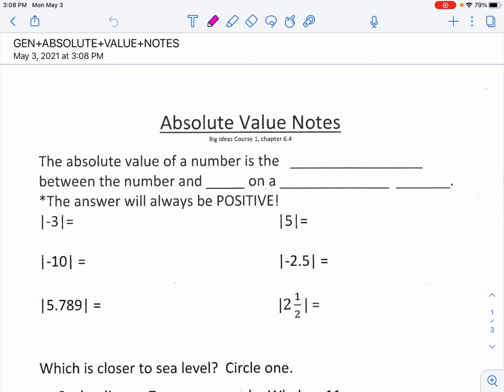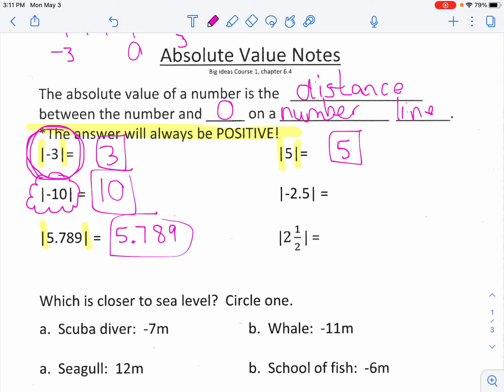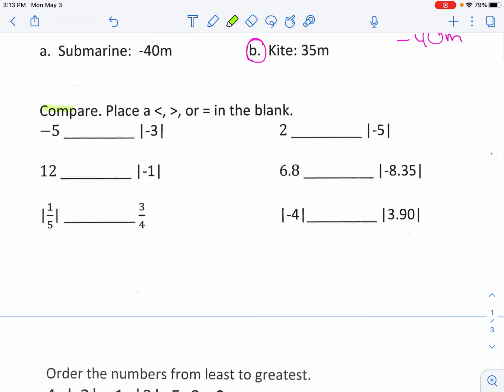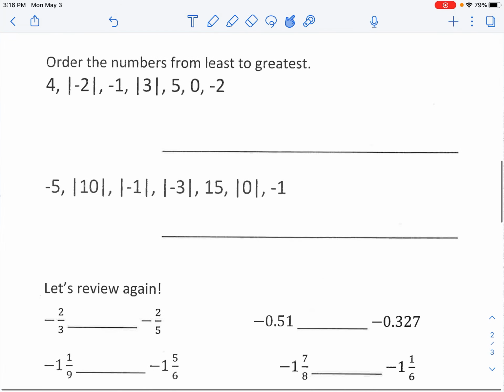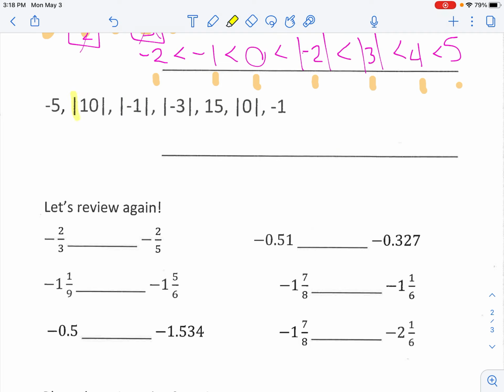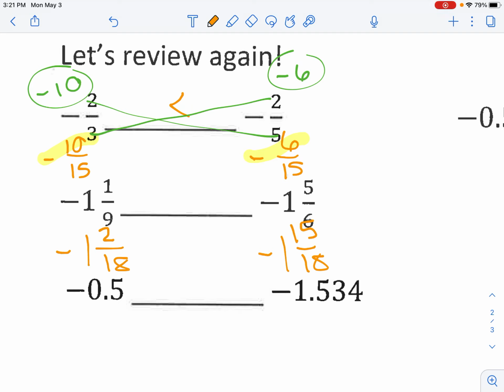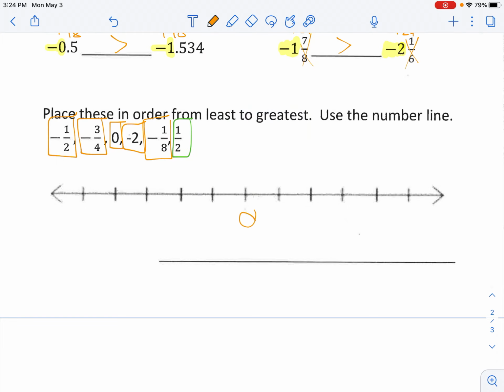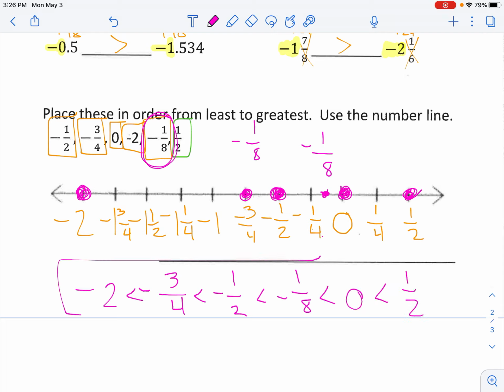GEN Absolute Value